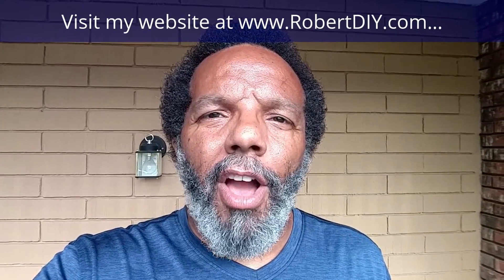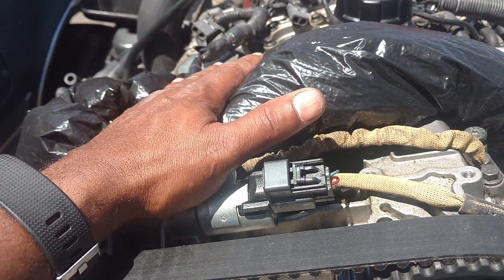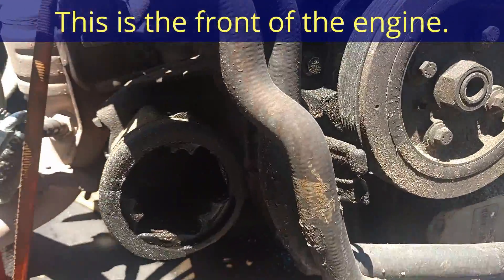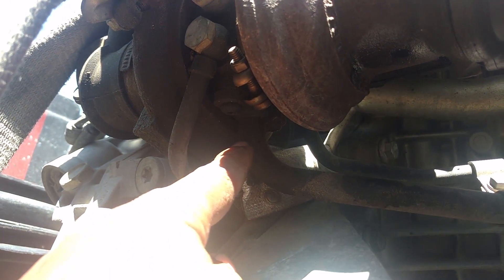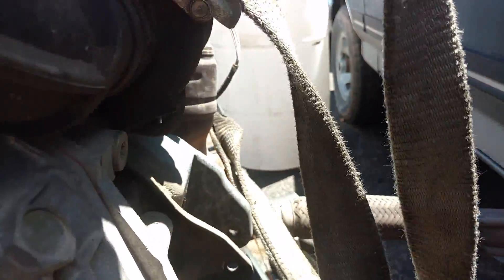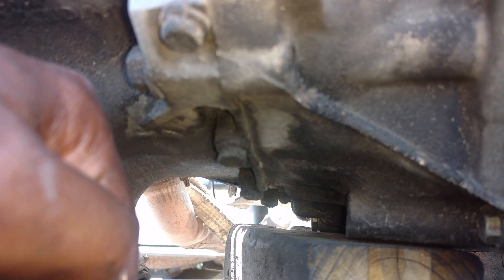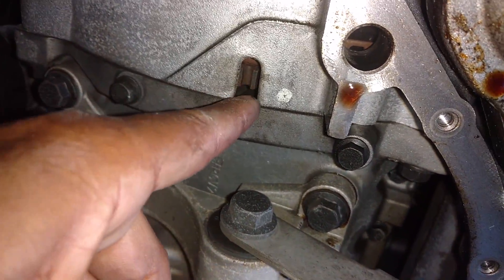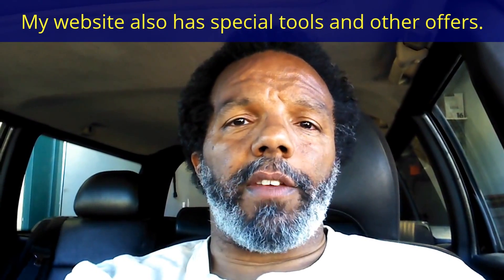How to find oil leaks on a Volvo white block engine. S60, XC90, V70XC, S80, S70, 850, 960, etc. VOTD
In this video I show where oil leaks can come from on white block Volvo's built after 1992. This would include: 850, V70, S70, S60, S40, V40, V70XC, XC90, etc.